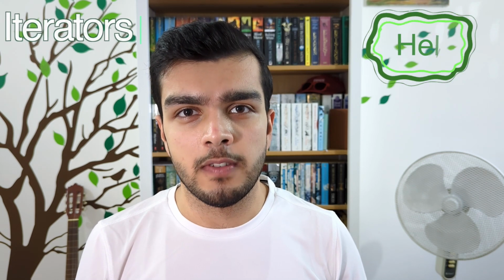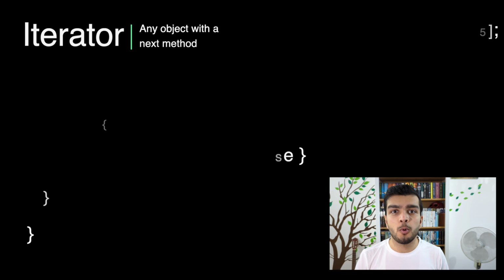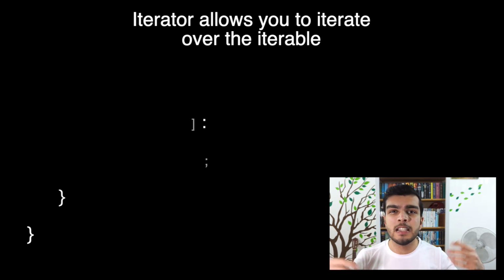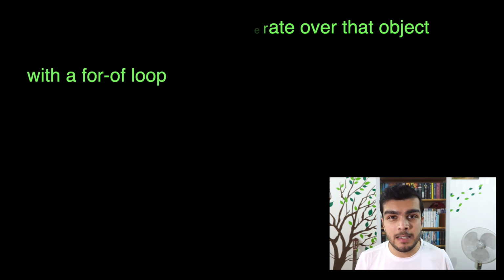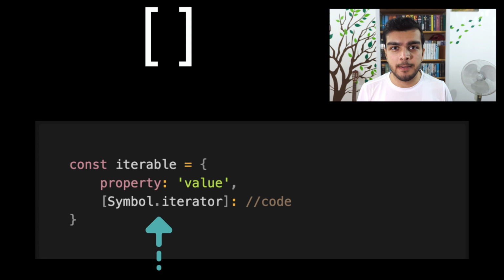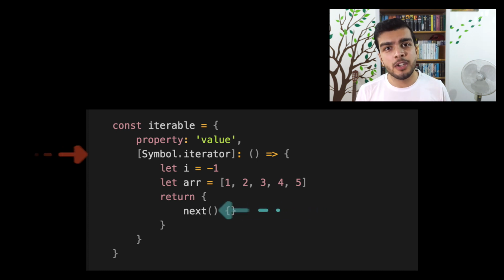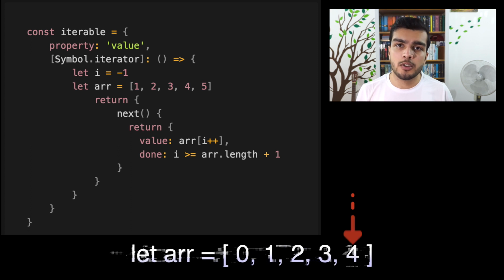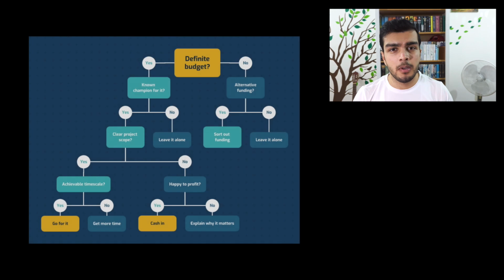Javascript Iterators...what's the point?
Coding tutorial for beginners going over how iterators and the [Symbol.iterator] property work in javascript programming.